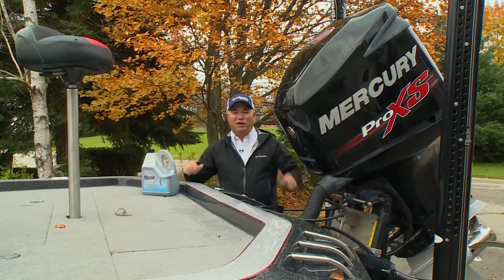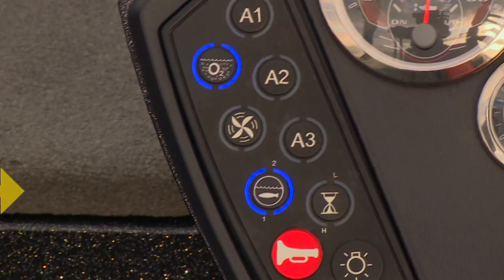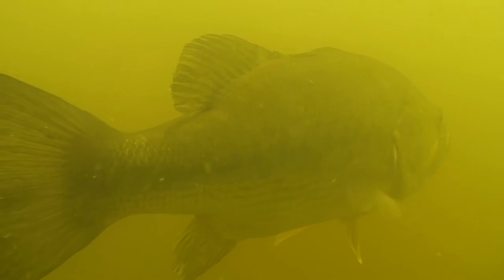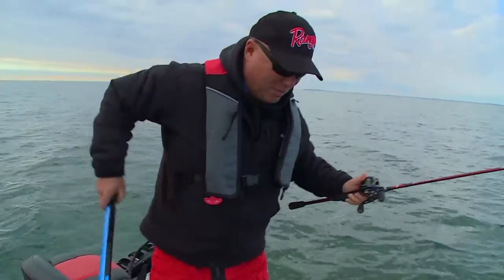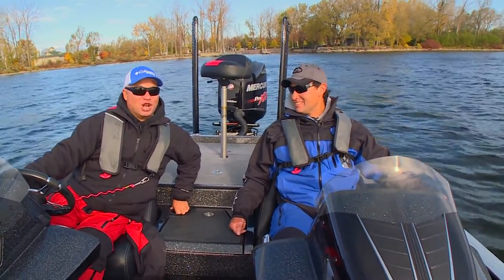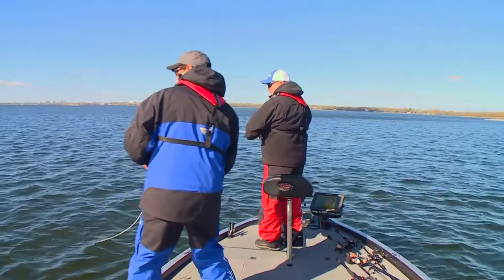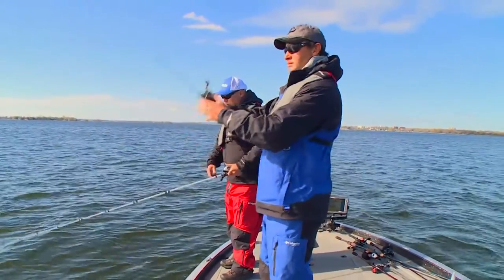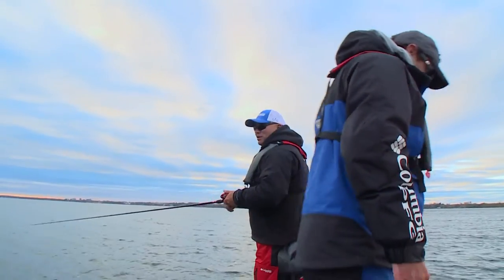Late Season Blade Baits//Belleville Bassin’